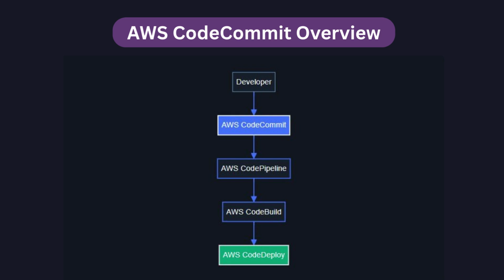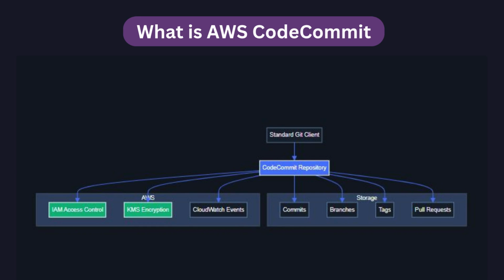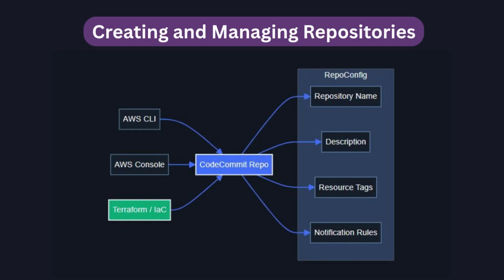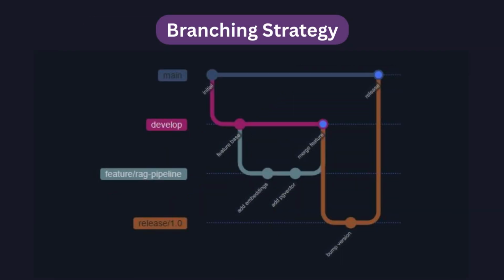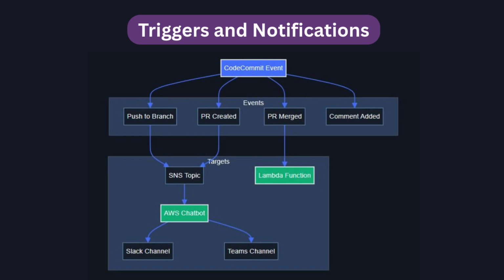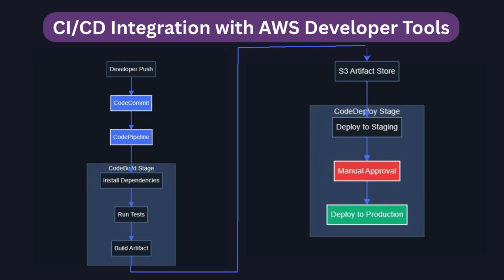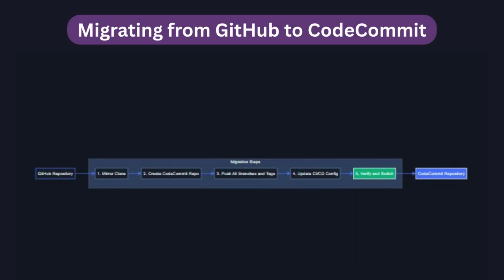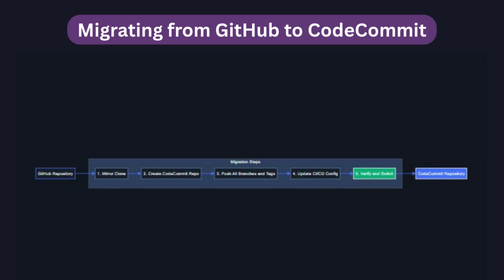AWS CodeCommit Tutorial | Complete Guide to Source Control, CI/CD & Git on AWS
Learn AWS CodeCommit step by step with this complete tutorial covering setup, authentication, repositories, and branching strategies.
Understand pull requests, code reviews, triggers, and notifications in real-world workflows.
Explore seamless CI/CD integration with AWS Developer Tools like CodePipeline, CodeBuild, and CodeDeploy.
Perfect for beginners and professionals looking to master secure Git-based source control on AWS.